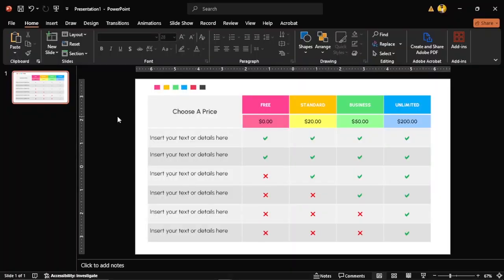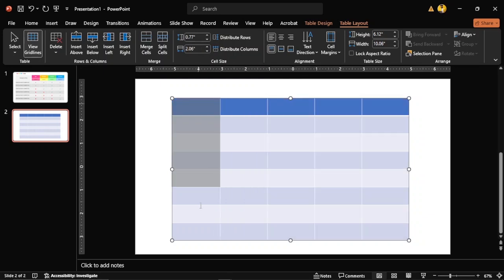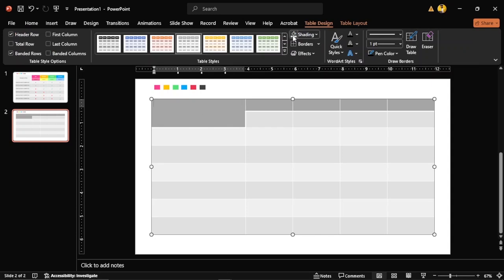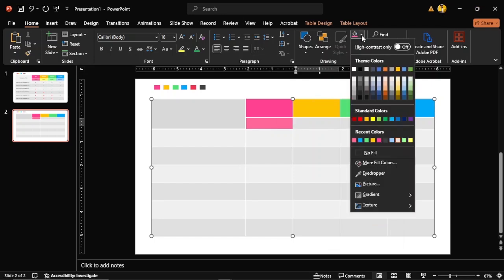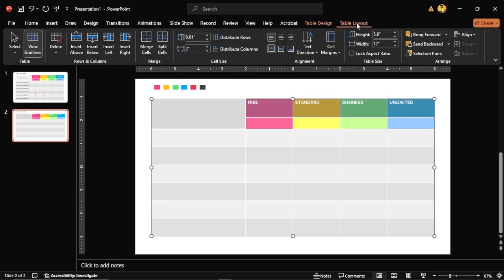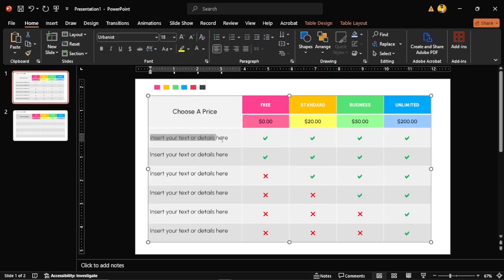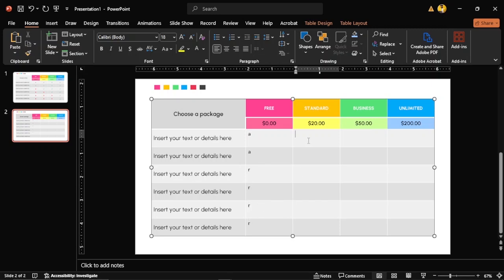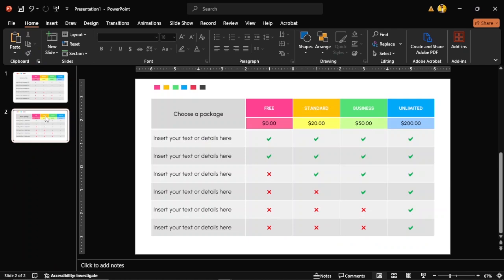How to format Tables in PowerPoint | Learn how to insert and edit tables in PowerPoint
This video shares detailed knowledge on how to insert and edit tables in PowerPoint. This video is very useful to all categories of people from beginner to advance level in PowerPoint.